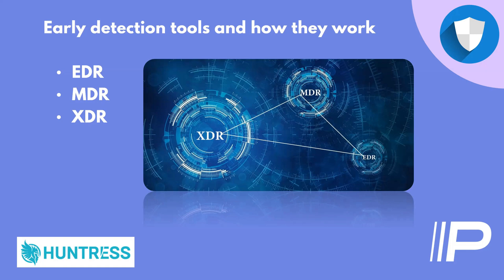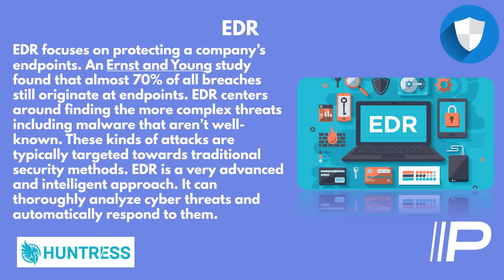EDR, MDR & XDR Explained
Is your business up to date with the latest industry tools and innovations when it comes to cybersecurity? Businesses that are truly concerned about IT security are implementing these emerging tools and strategies. We explained how they work to tackle all your gaps, and help you stay at the top of your industry!

Here's What We Covered:

- What’s new in cybersecurity? (new threats, landscape)
- What businesses are doing around security
- Common gaps in security
- Why Process and Procedure is Critical
- Cybersecurity scoring & reporting in the PACE Portal
- An Overview of Emerging IT Cyber Tools
- Cyber tools to keep your business safe
- Q & A

If you'd like to speak with us and complete and IT Assessment with a full report, please send an email to or book a meeting